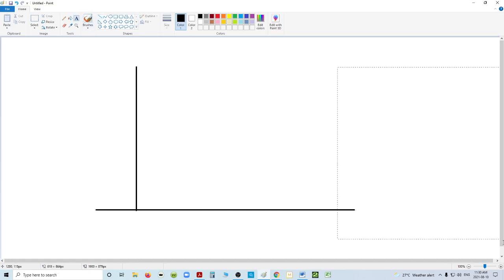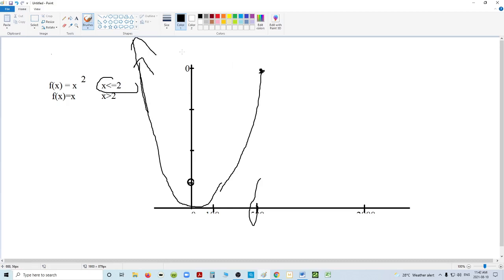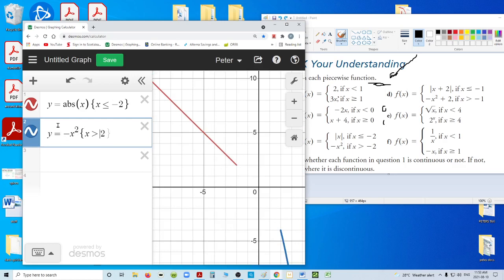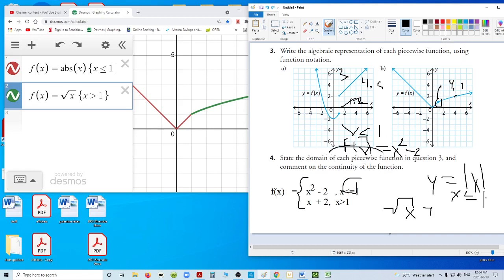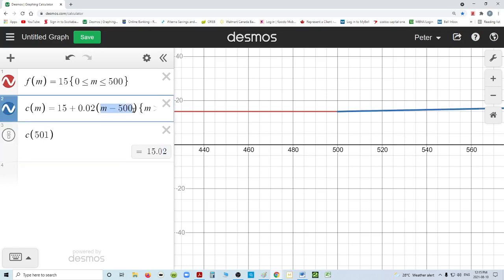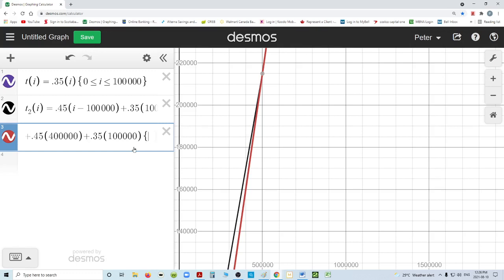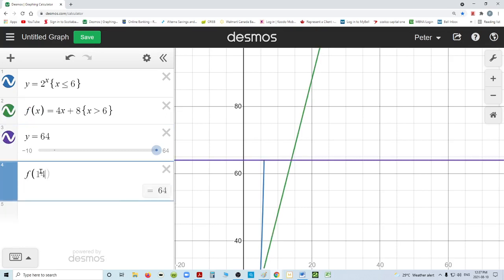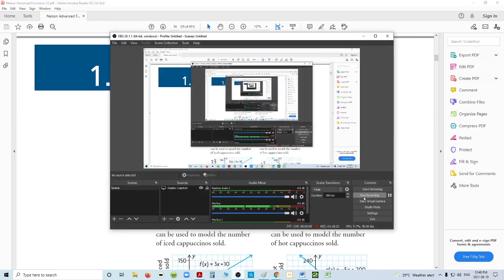Functions 12 (advanced Functions) chapter 1.6 piecewise functions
Play at 2 times speed, not the most important chapter EXCEPT for understanding continuity